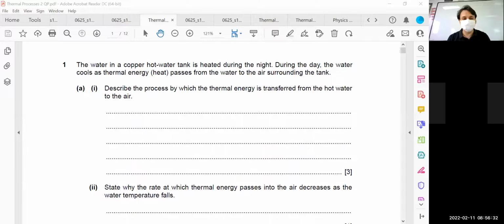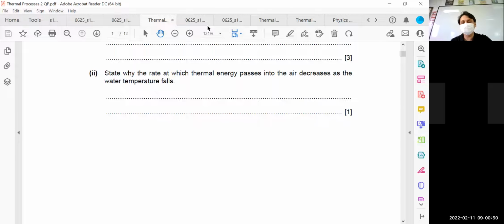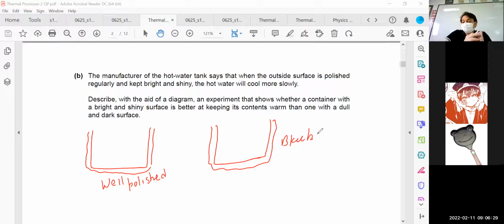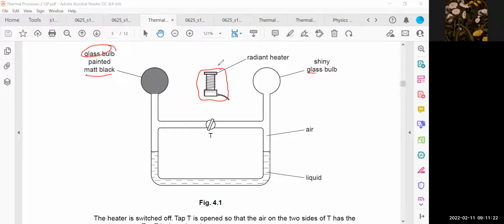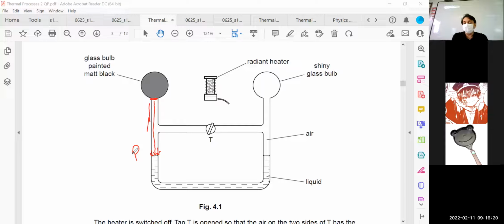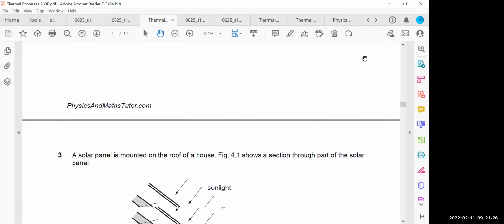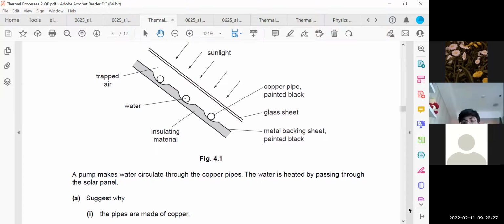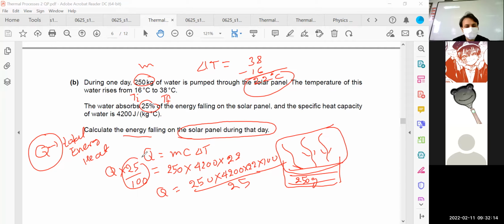IGCSE PHYSICS SPECIFIC HEAT PROBLEMS LESSON .